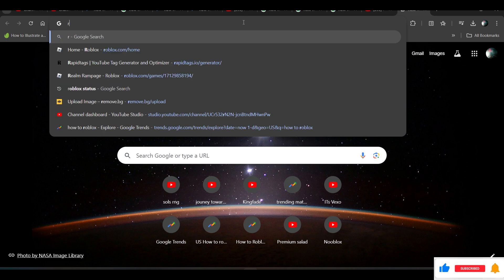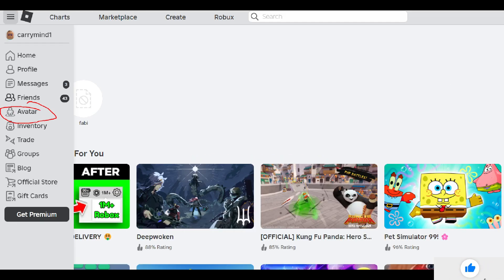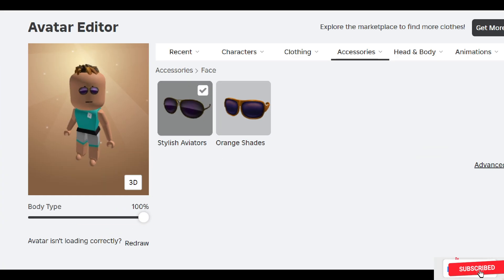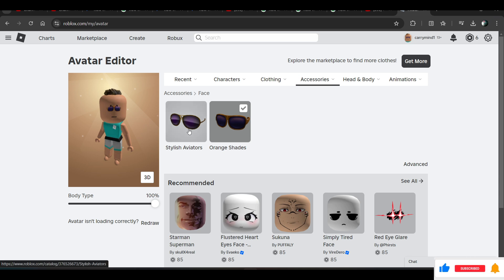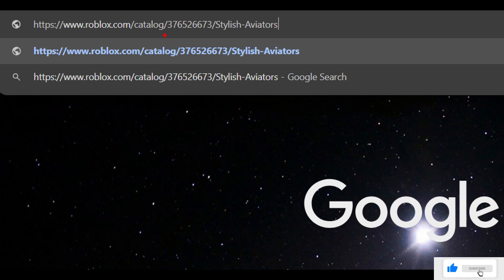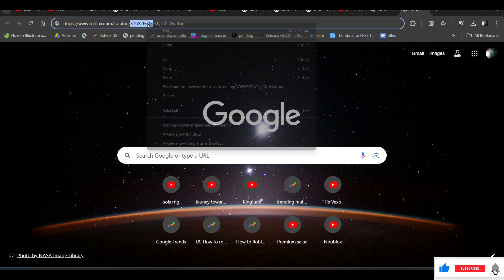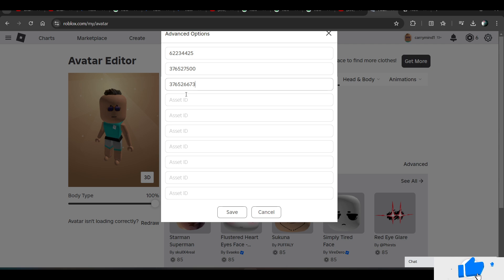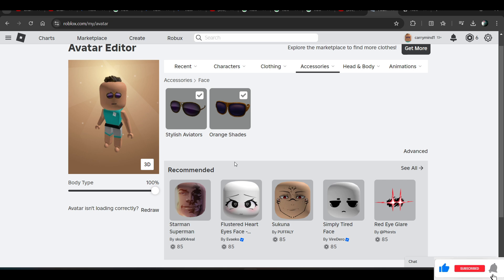How to Equip Multiple Face Accessories Items on Roblox- Easy Tutorial!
In this video, we will go through how to equip multiple face accessories on roblox mobile or ipad or iphone